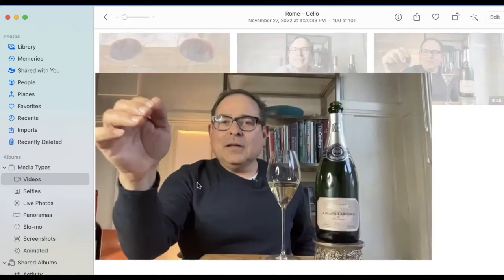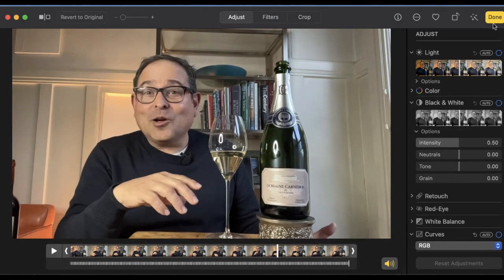Fixing iPhone Slo-Mo Video to Normal Speed for Your Desktop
Equipment: iPhone 13 Pro
IOS: 16.1.1

I thought I would have to fix Slow Motion problem once but instead I had to fix twice if I want to download to my computer to edit.  Fixing first in iPhone doesn't help to get video to desktop in regular play view.  You also might have to fix it Apple photos and sometimes I have to fix in video that I move to my desktop (the reason rests in that the initial recording is hard coded.

The problem was spontaneous and the only solution so far is for me to turn on and off my phone prior to recording.  I don't want to encounter this again because the space this takes on my phone and computer is generally 10x.